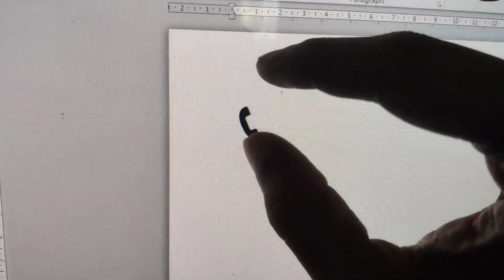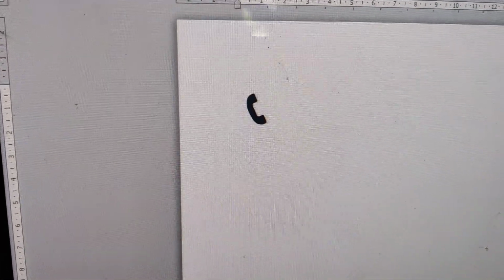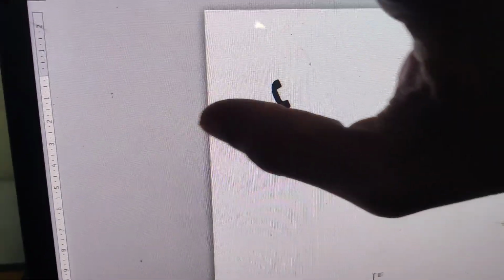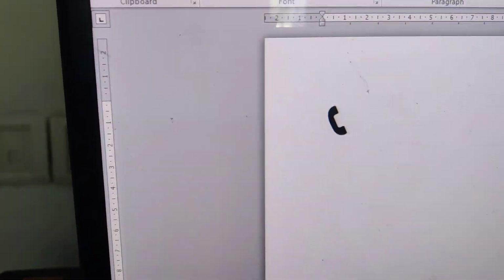Telephone Receiver Symbol Keyboard Shortcut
keyboard shortcut for telephone receiver symbol in windows computer